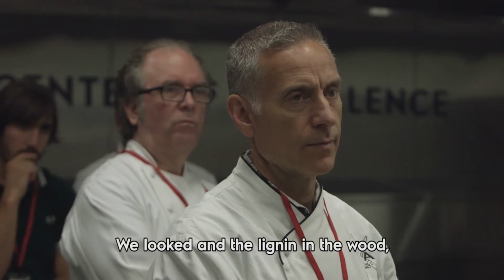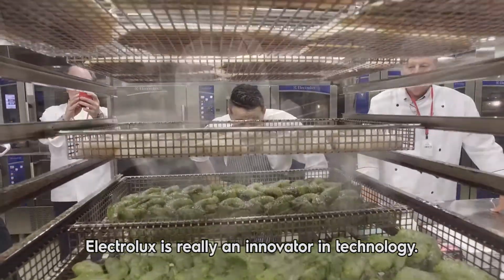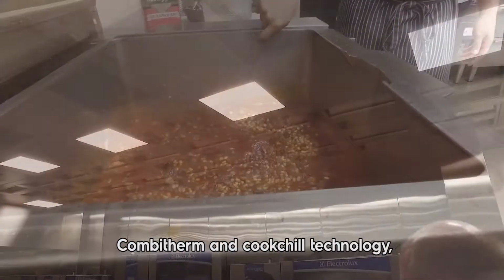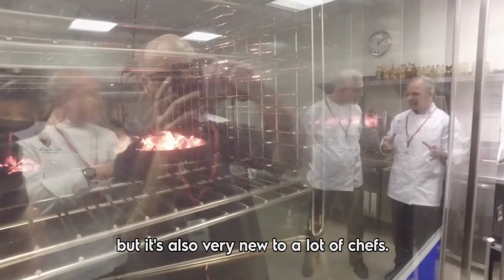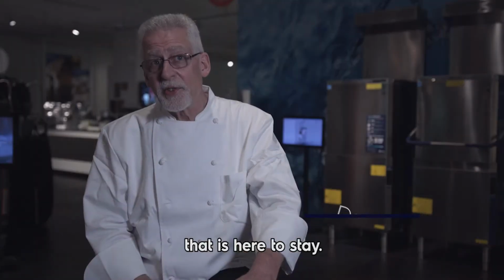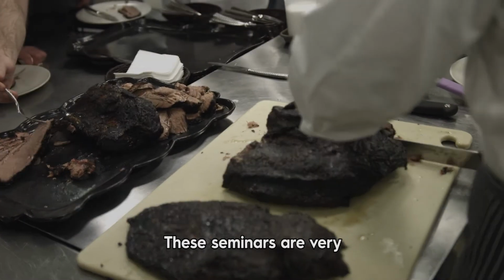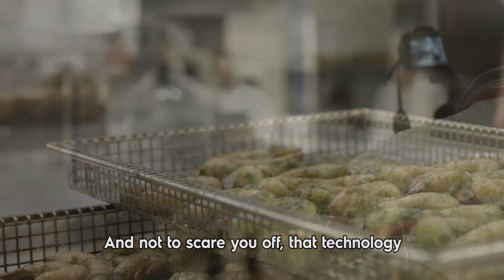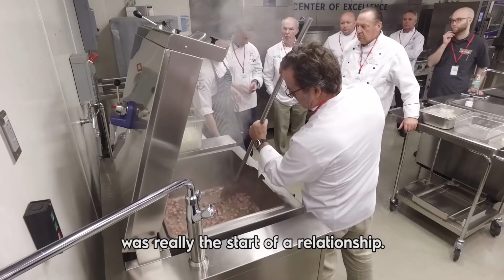WACS Seminar on Barbecue - May 2017 - Charlotte, North Carolina (Long Version)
Electrolux Professional hosted its first WorldChefs seminar of 2017 in Charlotte, North Carolina in May. Electrolux brought together 15 Chefs from around the country to interact and learn about brand new cooking solutions.

This year’s seminar series, consisting of 3 seminars, is culinary themed with the first concentrating on barbecue cuisine. Electrolux Professional is committed to delivering innovative and accessible technologies for its customers.

0:41 Interview with Robert Mancuso
1:34 Interview with Dan Hugelier
1:44 Interview with Michael Thrash